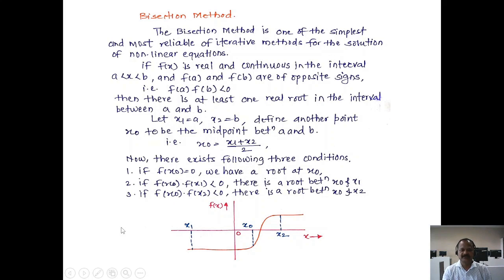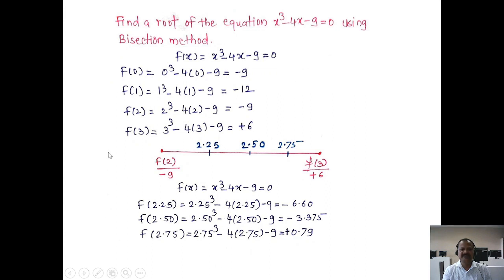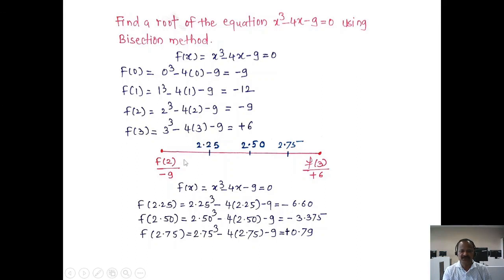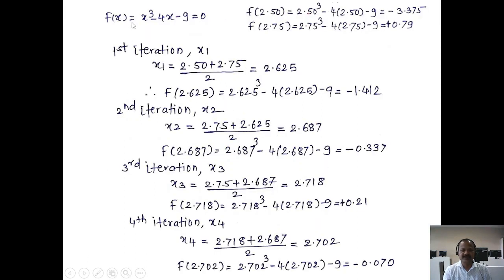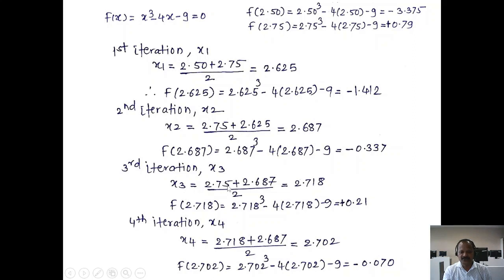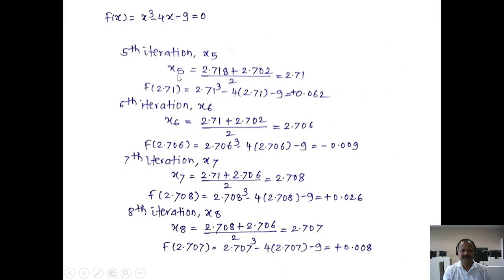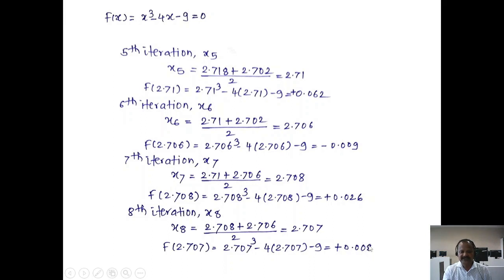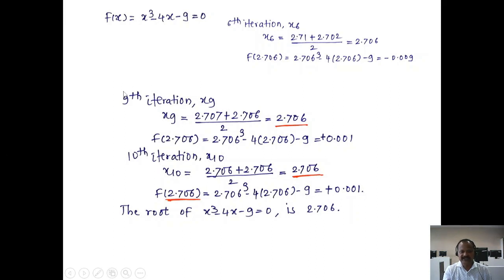Bisection Method for Engineering Students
What is the formula of bisection method?
At each step the method divides the interval in two parts/halves by computing the midpoint c = (a+b) / 2 of the interval and the value of the function f(c) at that point.